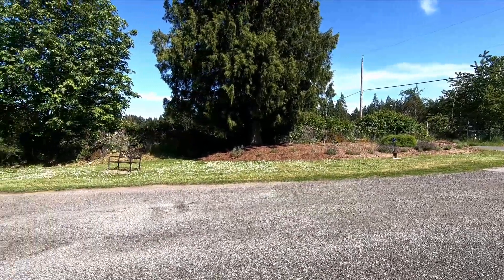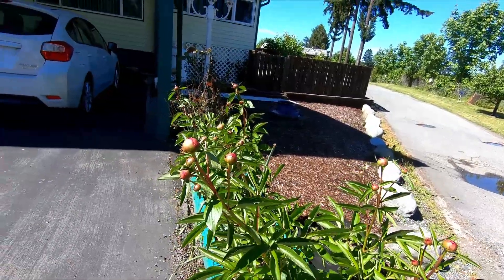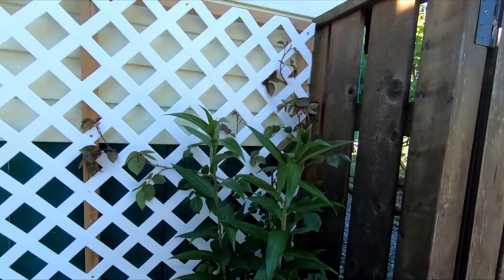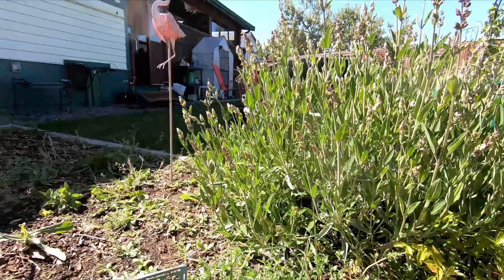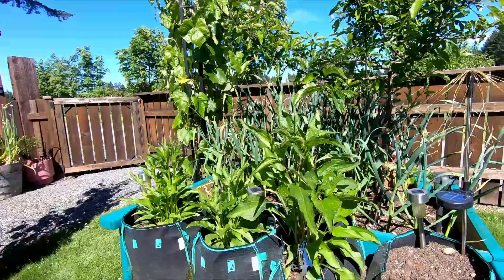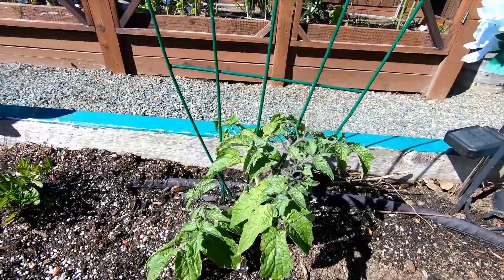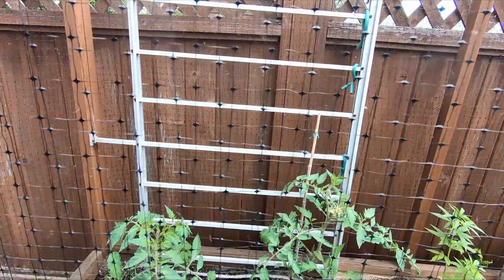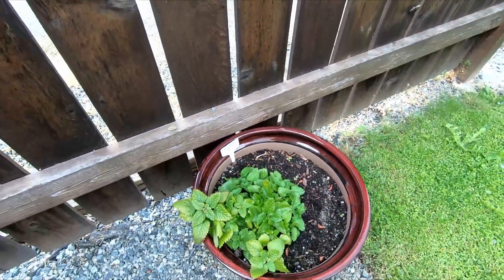Garden Tour Club End of May Garden Tour Zone 8b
Come join me for a tour of my Garden on Vancouver Island, BC, Canada in zone 8b at the end of May 2024. Some things are growing, some are going to seed and I'm learning more everyday!